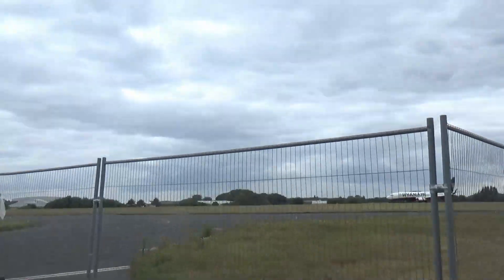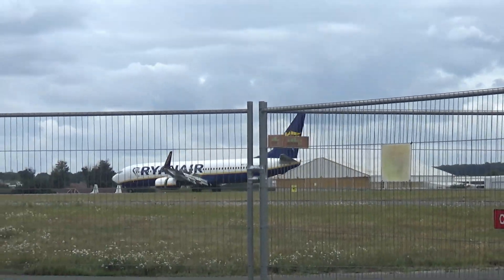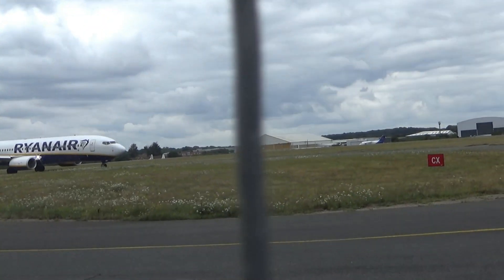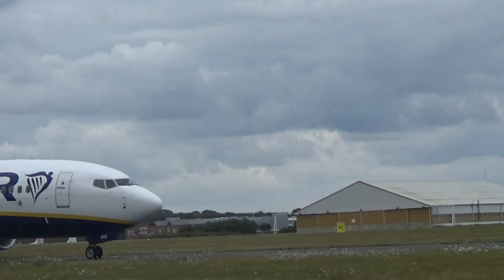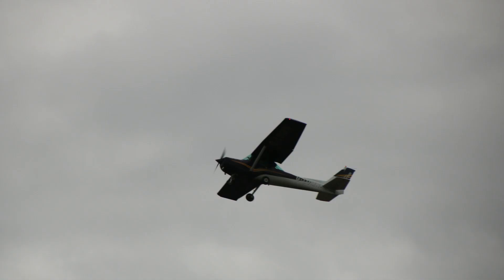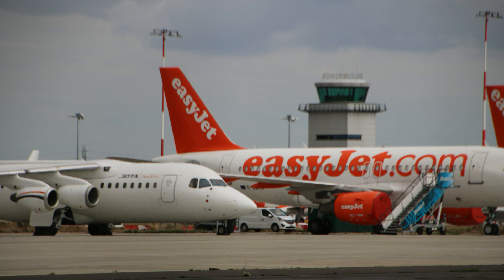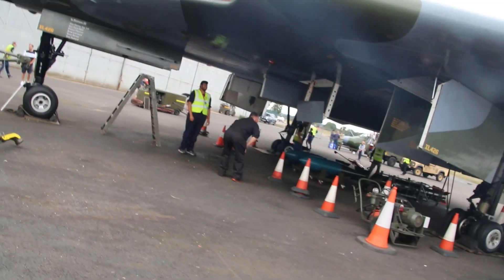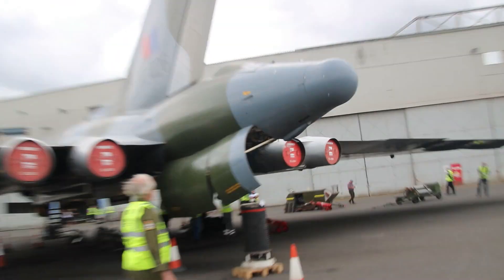Visiting Working Avro Vulcan with Systems Run! (Vulcan XL426 at Southend Airport)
Thank you very much for watching! Sorry about the sound dipping during the running, I will use a different lens / camera next time. THIS IS THE VULCAN THAT IS IN PTFS!!

00:00 - Video
02:30 - APU Startup
03:00 - Running the Vulcan (Feel free to turn down your volume)
06:05 - APU Shutdown
06:31 - Photos